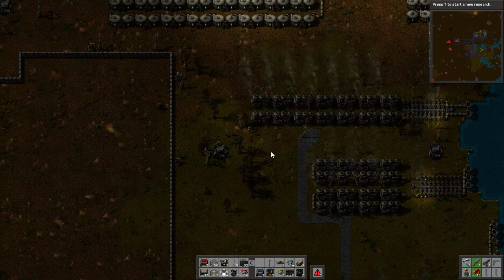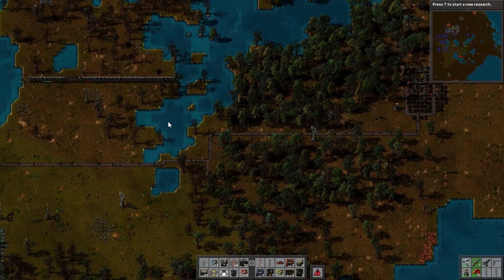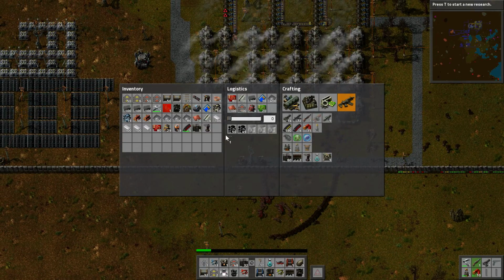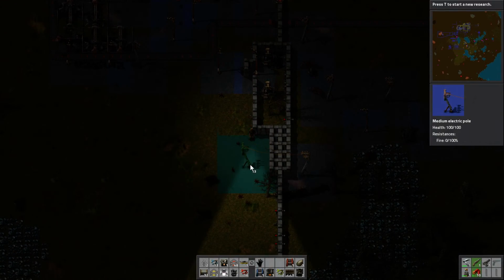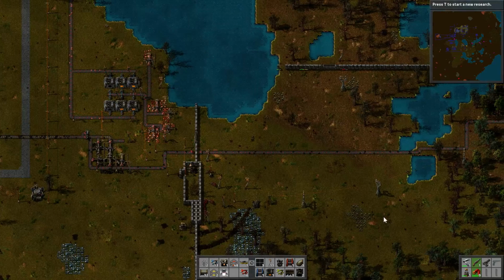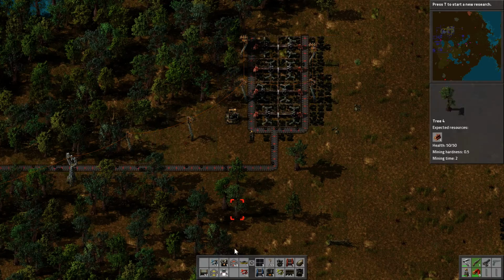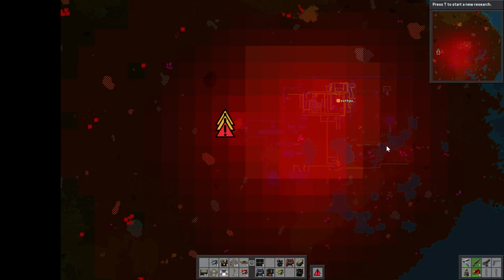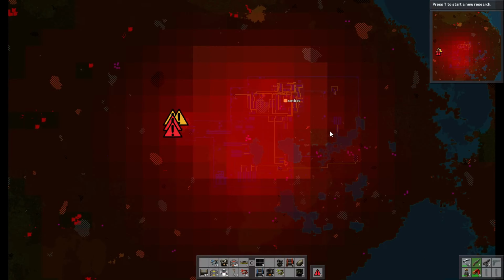Factorio - Season One Playthrough - Episode 34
FACTORIO. The greatest resource management game maybe ever. I don't think I've been this hooked on a game since Everquest circa 99'. It is a great feeling. Join us as we frolic in unabashed nerdiness.